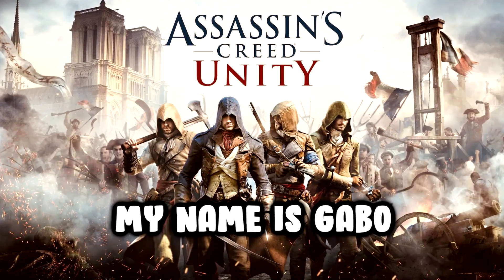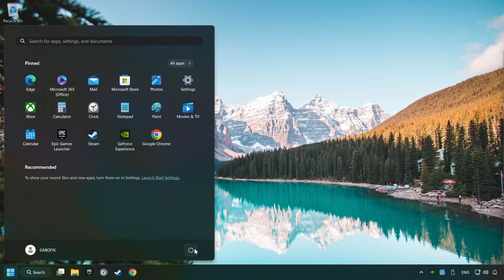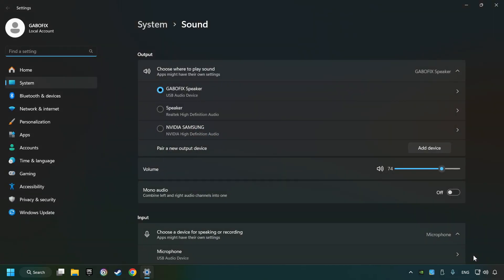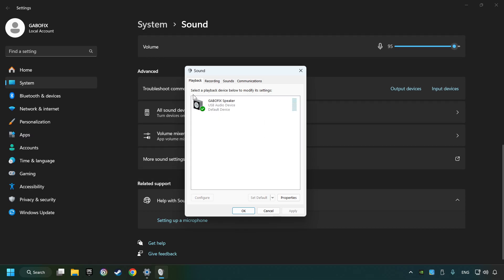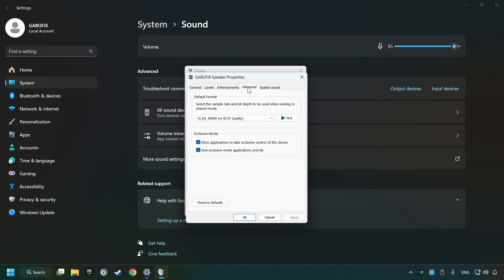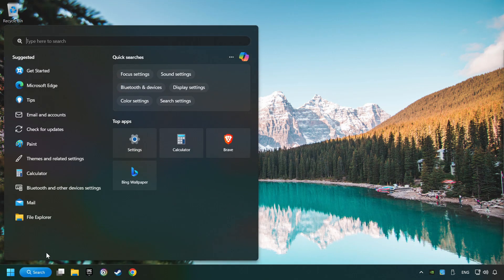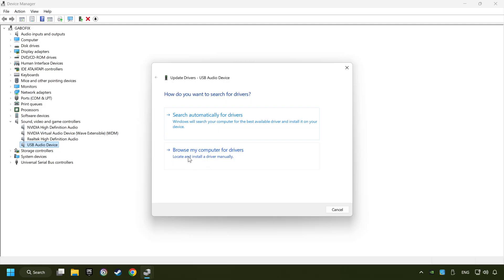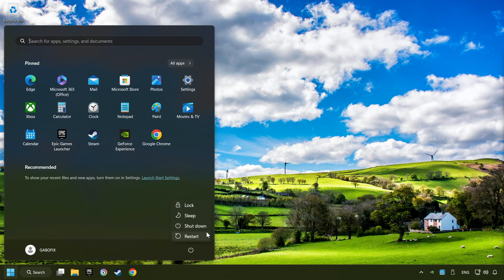How to FIX Assassin’s Creed Unity No Audio/Sound Not Working